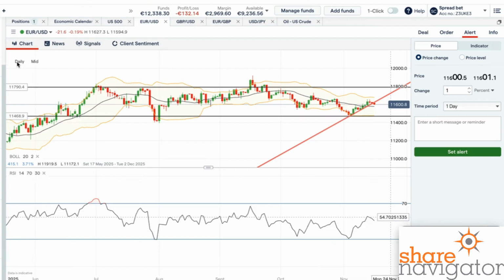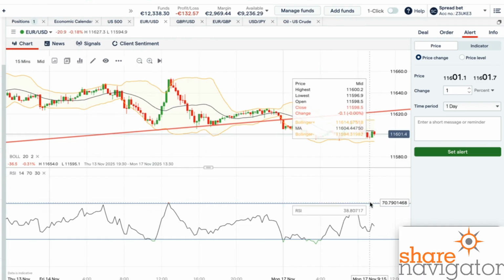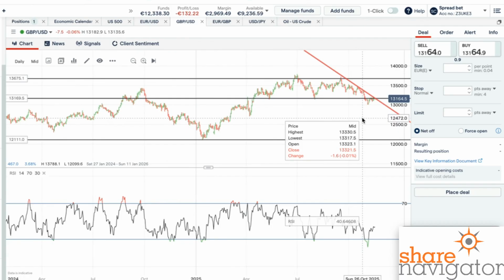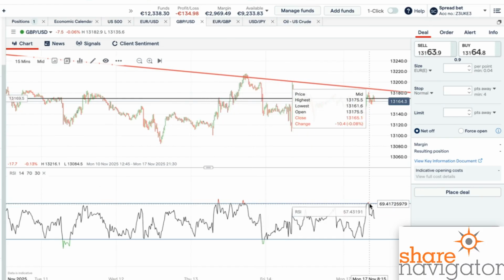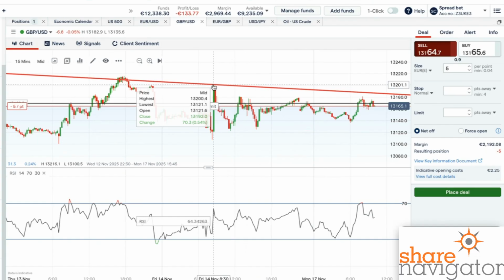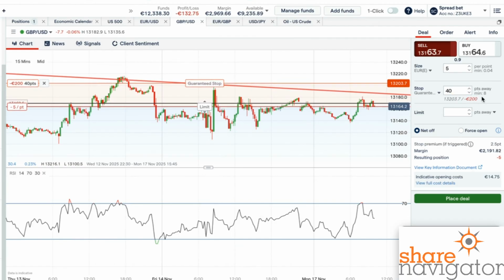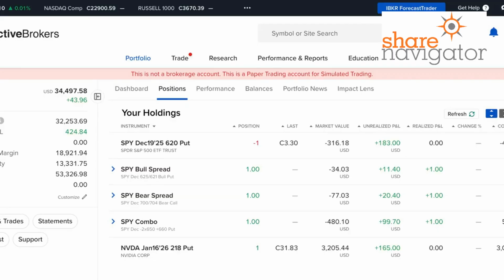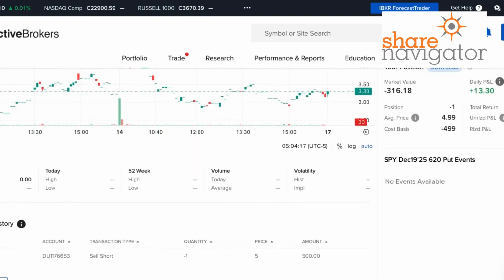IBKR & IG Index Trade Plan: S&P 500 Options, EURUSD, USDGBP, FX & OIL Daily Targets Nov 17th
✅ IBKR & IG INDEX DAILY TRADING OUTLOOK: S&P 500 Options, SPY, Crude Oil (OIL) & Commodities

Welcome to your essential daily trading video for options, futures, and spread betting! Every day, we break down the current market landscape to identify high-probability trading opportunities and potential new positions.

This video is specifically tailored for traders using platforms like Interactive Brokers (IBKR) for futures/options and IG Index for spread betting and CFDs. Our analysis focuses on real, executable setups on these platforms.

In this video for Nov 14th we cover:

FX: EURUSD, GBPUSD day trading opportunities.

S&P 500 (ES/MES) Futures Analysis: Our key support and resistance levels and how to approach the opening bell for trades on IBKR.

SPY Options Trading Strategies: Reviewing potential call and put spread or delta-neutral setups relevant for Interactive Brokers options traders. How long we will hold onto out existing short $620 put on SPY and when we will take profits.

Crude Oil (OIL) Trading Outlook: Current spread betting and futures trades on crude oil, including key price targets for IG Index and other commodities futures. We will place a high probability trade when OIL gets below $57.

Indices & Commodities: Quick-fire analysis of other major assets like the Nasdaq (NQ), Gold, or other key commodities futures.

We outline our current open trades and detail potential new entries across the futures, options, and spread bets markets

💻 Platforms We Use:
Interactive Brokers (IBKR) for low-commission futures and options trading.
IG Index for spread betting and simplified exposure to major indices and commodities.